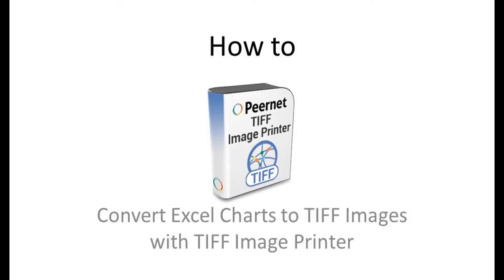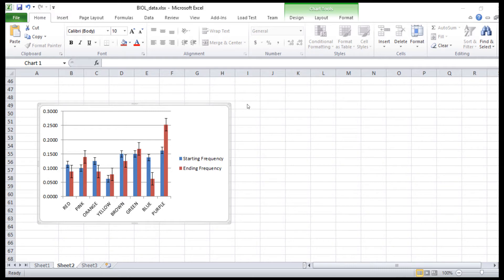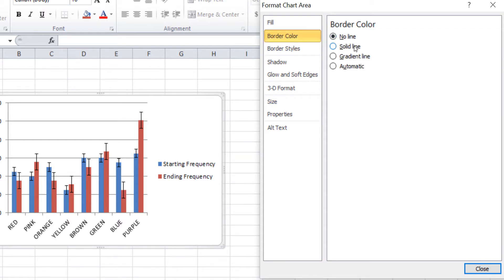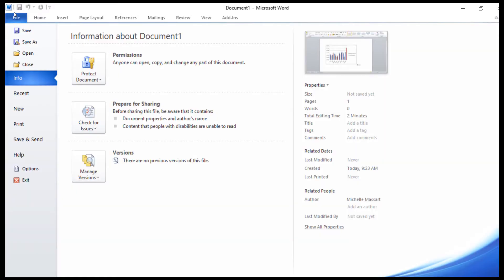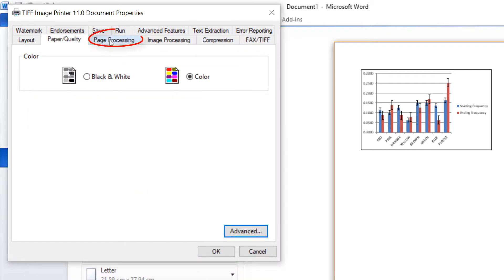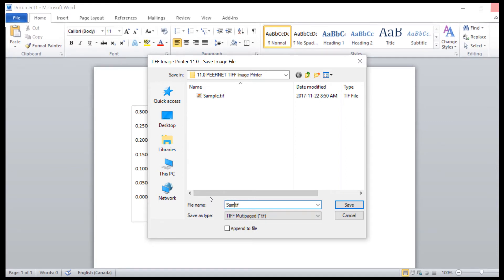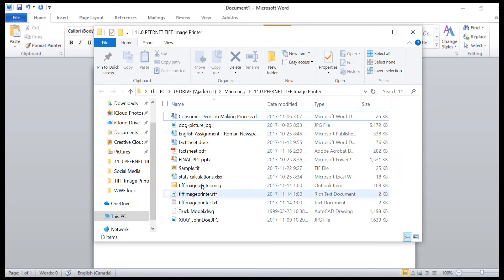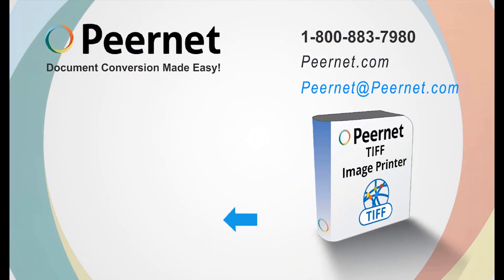Convert Excel Charts to TIFF | TIFF Image Printer 11 | PEERNET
Use TIFF Image Printer to create TIFF files from any document you can print to your printer.